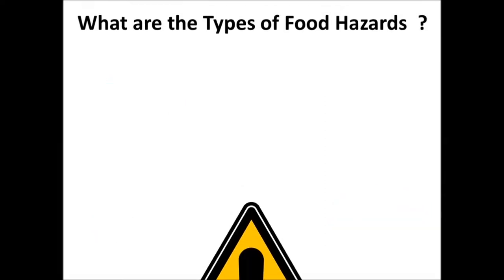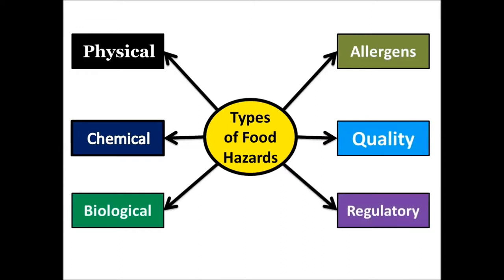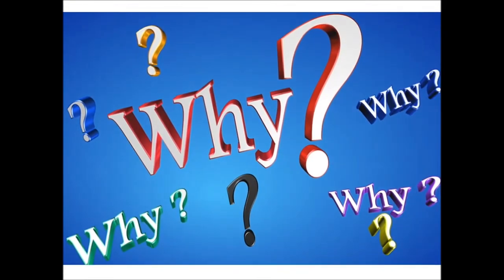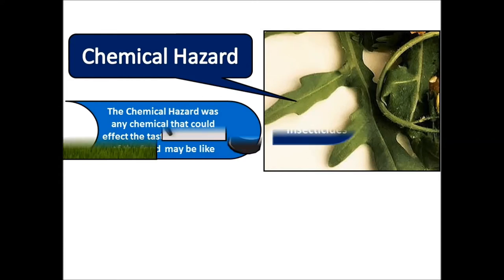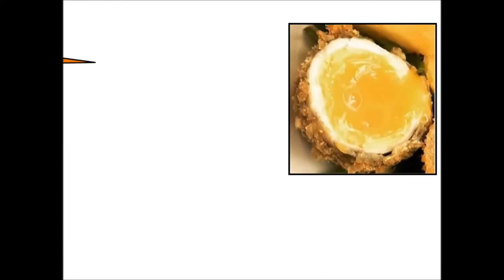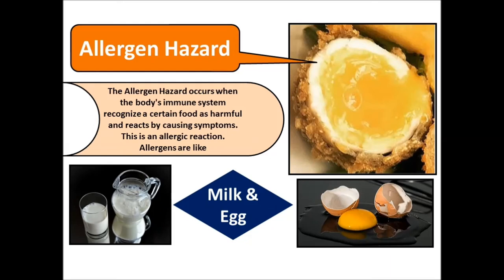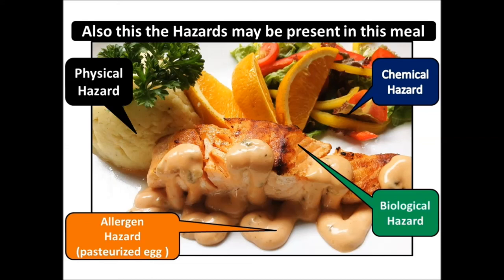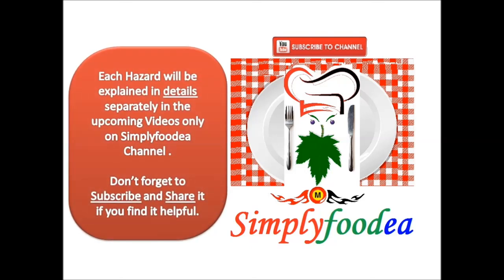What are the types of Food Hazards with explanation ?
In this video we will understand the main food safety hazards